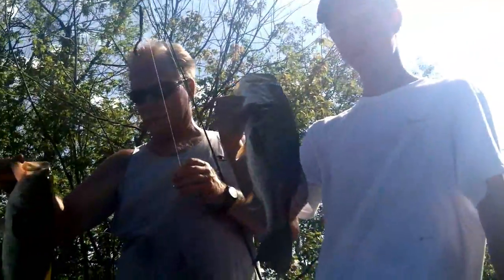Lake Champlain Everstart The Bass College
The Bass College is a different kind of site offering online bass fishing courses and one on one instructions in our teaching forums with Pros, Guides and Staff members from coast to coast. We offer FREE BAITS with all TACKLE WAREHOUSE orders, just click on the free baits offer for details.